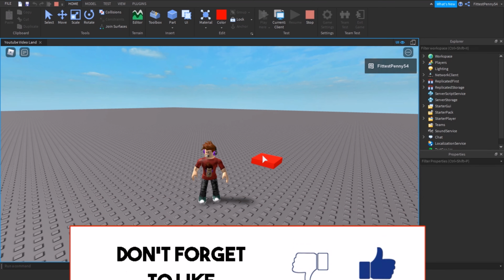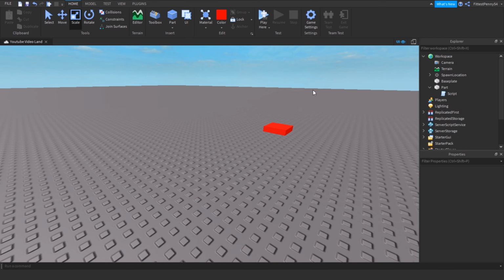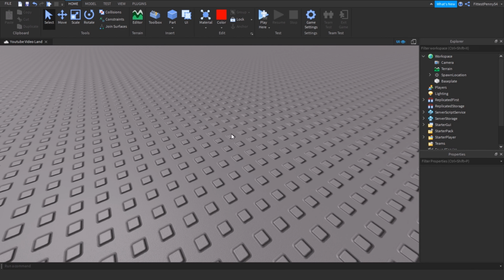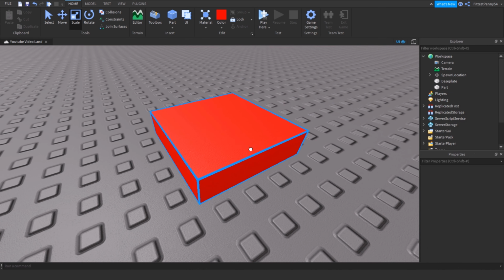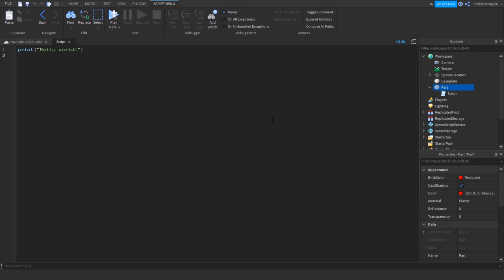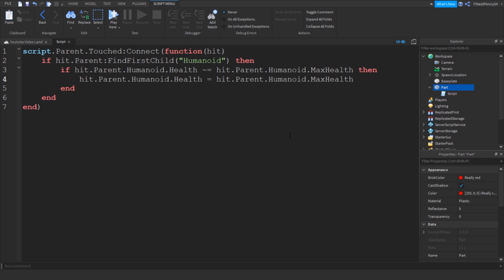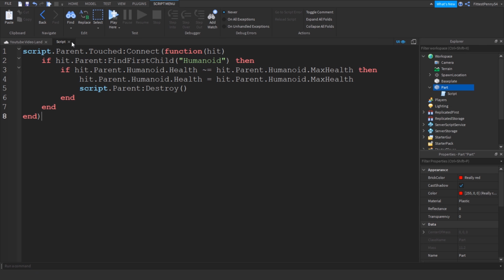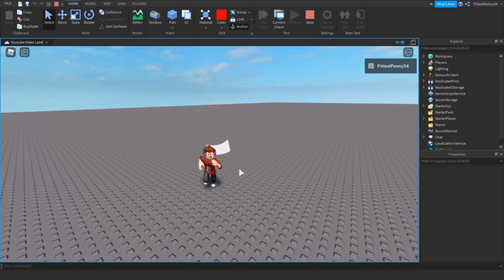How To Make A Health Regen Pad | Roblox Studio Tutorial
In this video, I teach you how to make a health regen pad on Roblox Studio! It even destroys itself after you use it to so people can't cheat and camp on top of the health regen pad. If you do learn from these videos and you want to see more then make sure you like, subscribe and tun on the bell so you will be notified when another video comes out!